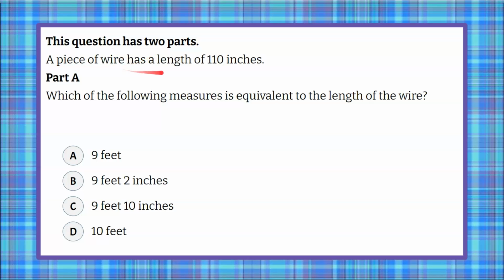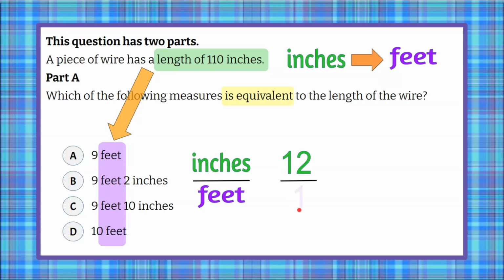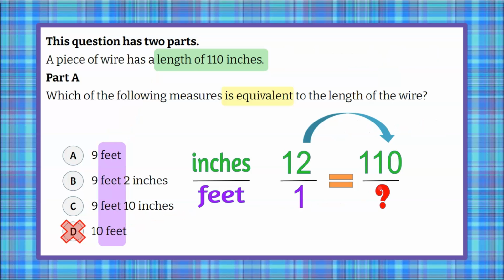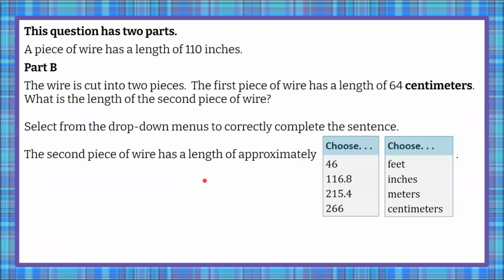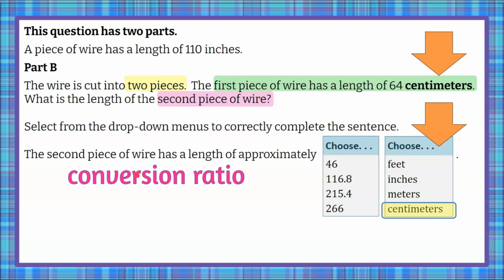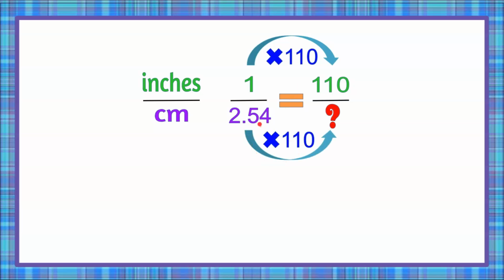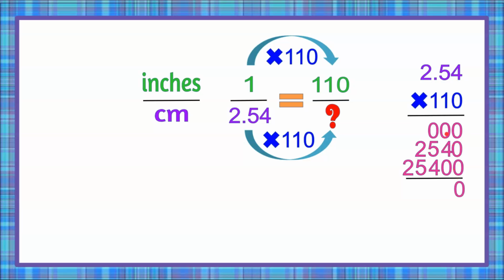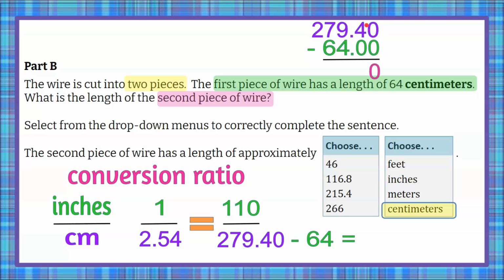Converting Measurements: Inches & Centimeters | 6.RP.A.3 💜💙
In this math video we will be converting measurements:  inches to feet and inches to centimeters.  We will solve this two part question using conversion ratios to write equivalent ratios, also known as a proportion.  We will review how to write and use a conversion ratio.  We will use the information provided to write the proportion.  We will understand how to identify equivalent ratios and values.  We will review how to interpret inches to feet.  In the second part of the problem we will use a conversion ratio to convert inches to centimeters.  We will convert and identify the missing value.  An exemplar solution is modeled and explained.

00:00 Introduction
00:09 The Question
00:34 Understanding the Problem
00:58 What is a Conversion Ratio?
01:13 Write a Proportion Using Equivalent Ratios
01:33 How to Identify an Equivalent Ratio
02:41 Inches to Feet
02:57 Solution for Part A
03:45 Understanding Part B
04:01 Identify the Correct Unit
04:14 Metric Conversion Ratio
04:50 Create a Proportion
05:11 Identify a Common Factor
05:22 Multiply a Decimal by a Whole Number
06:58 Subtract a Whole Number from a Decimal
07:20 Solution for Part B

Ratios & Proportional Relationships
Understand ratio concepts and use ratio reasoning to solve problems.
6.RP.A.3  Use ratio and rate reasoning to solve real-world and mathematical problems, e.g., by reasoning about tables of equivalent ratios, tape diagrams, double number line diagrams, or equations.
6.RP.A.3.a Make tables of equivalent ratios relating quantities with whole- number measurements, find missing values in the tables, and plot the pairs of values on the coordinate plane. Use tables to compare ratios.
6.RP.A.3.b Solve unit rate problems including those involving unit pricing and constant speed. For example, if it took 7 hours to mow 4 lawns, then at that rate, how many lawns could be mowed in 35 hours? At what rate were lawns being mowed?
6.RP.A.3.c Find a percent of a quantity as a rate per 100 (e.g., 30% of a quantity means 30/100 times the quantity); solve problems involving finding the whole, given a part and the percent.
6.RP.A.3.d Use ratio reasoning to convert measurement units; manipulate and transform units appropriately when multiplying or dividing quantities.

6.RP.A.3  Use ratio reasoning to convert between customary and metric measurement units in a real-world context.